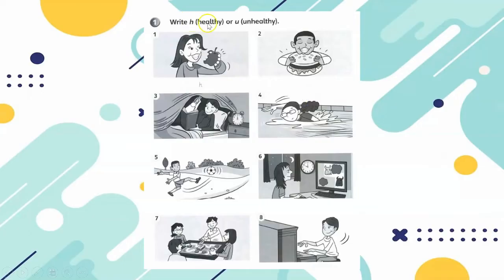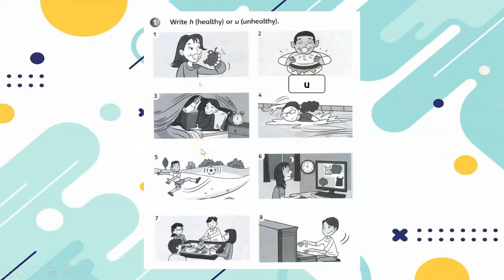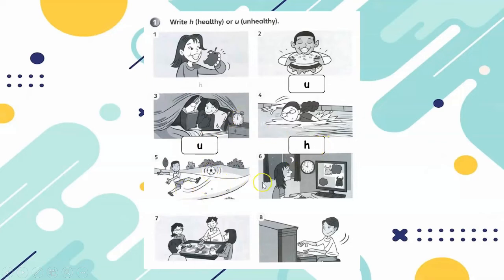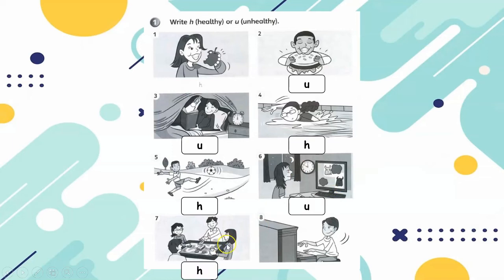Super Minds WORKBOOK - Unit 5 Free time page 66 with answers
SUPER MINDS WORKBOOK UNIT 5 FREE TIME - PAGE 66 + answers